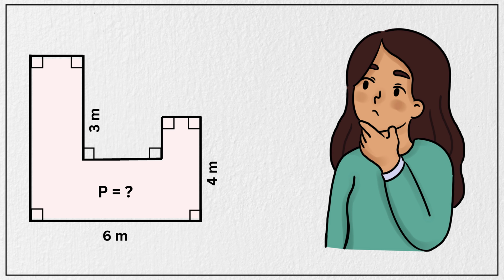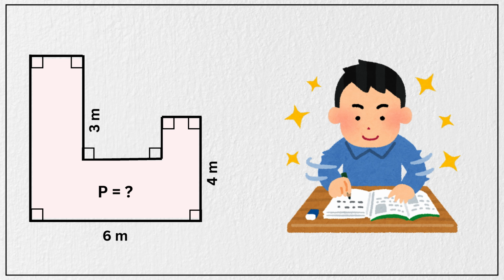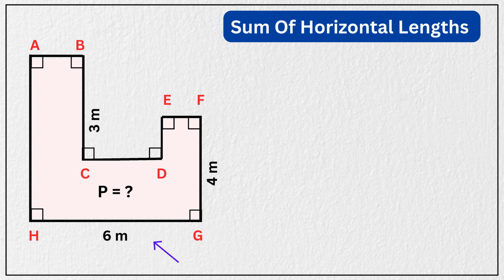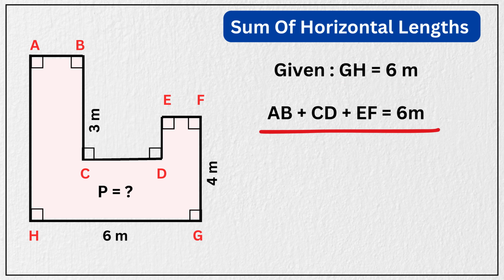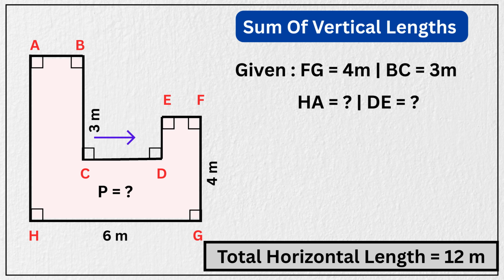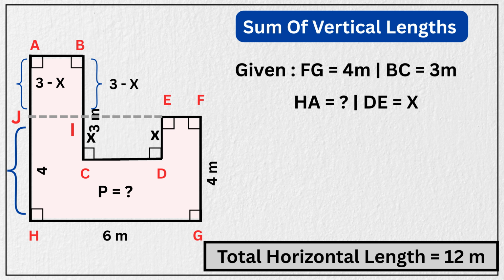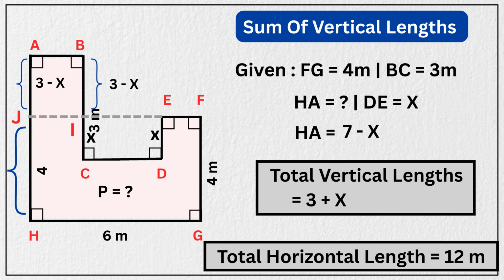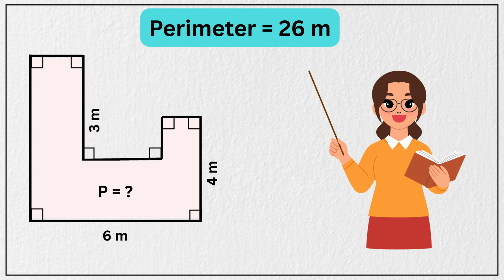Most People Miss This Crazy Geometry Math Trick ! Can You Solve It?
Can you solve this challenging geometry puzzle that appeared in the SAT entrance exam?

About M_Mathematics